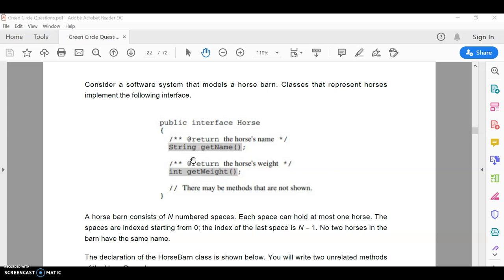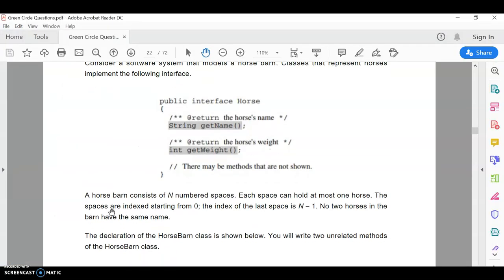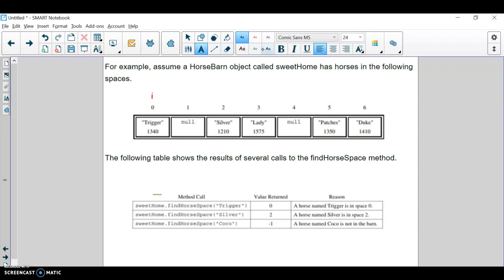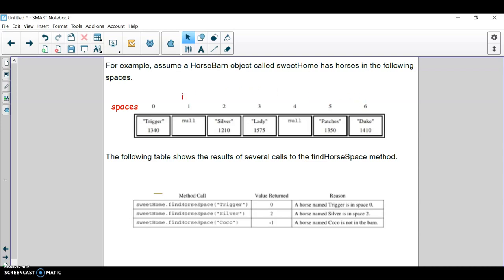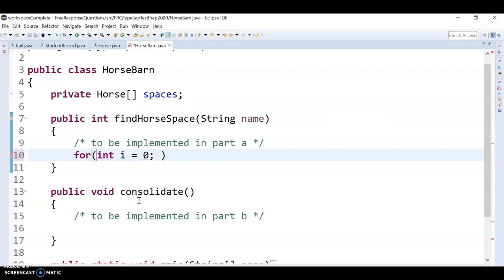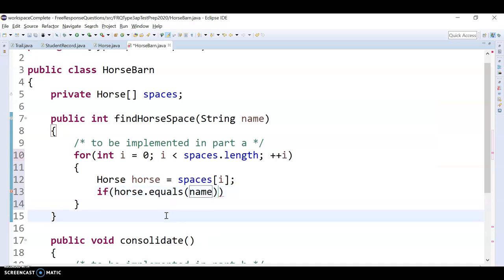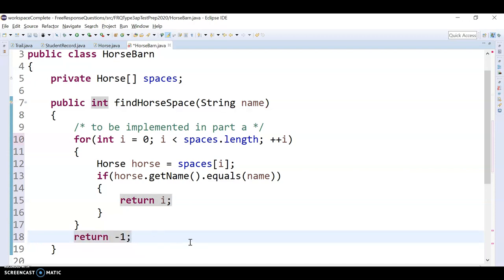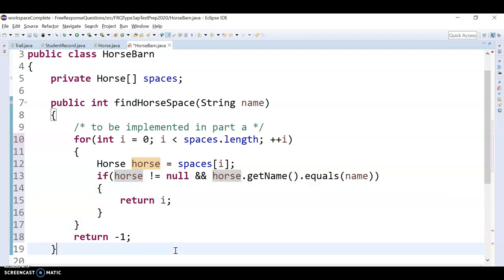HorseBarn AP Computer Science FR question part a